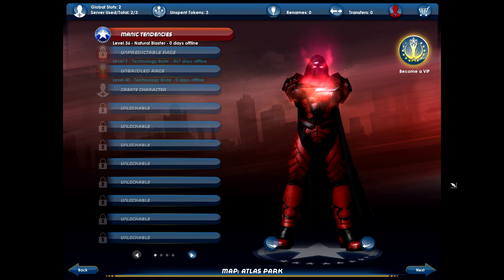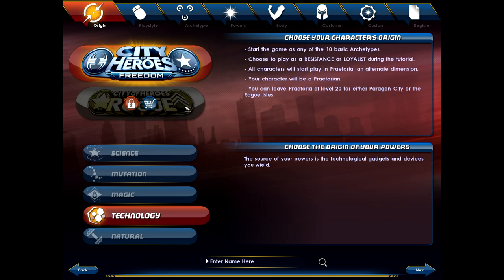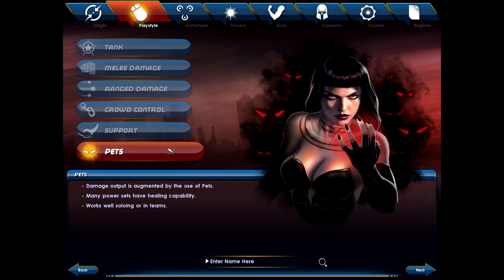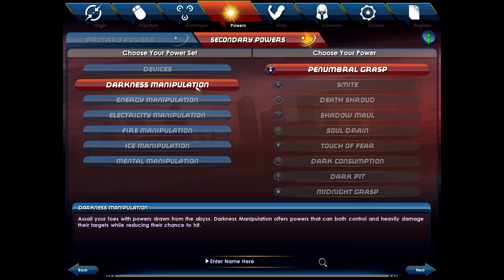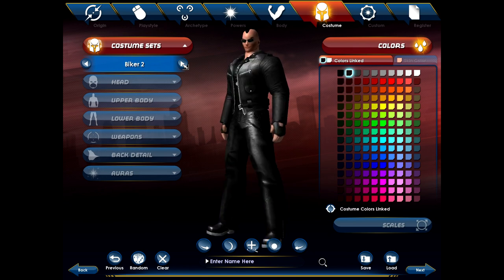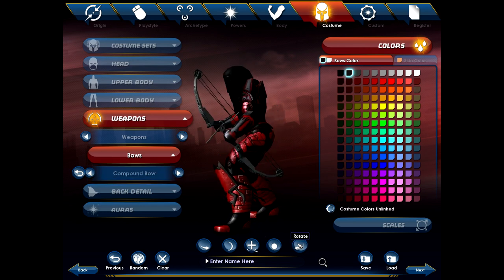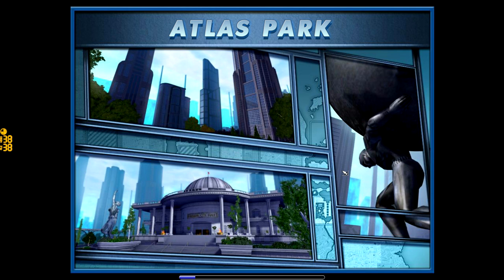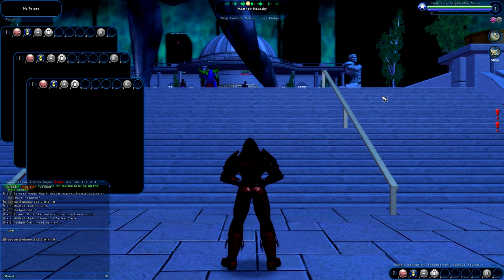City of Heroes Tutorial/Let's Play - Episode 1 - Character Creation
*Note: The aspect ratio on the character creation screen is not widescreen for some reason.  The moment you get into the game world it goes widescreen.

This is the first episode from our City of Heroes Tutorial/Let's play series. The series will be me and 2 friends starting from level 1 in City of Heroes and playing through the content of the game. We will explain basic concepts along the way and make our way into advanced concepts later.

In this episode I will cover the character creation process and some of the new changes that came with going free to play.